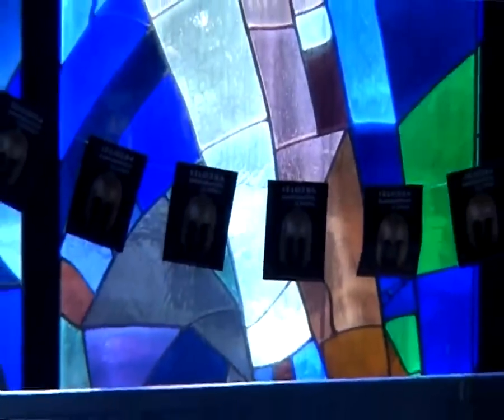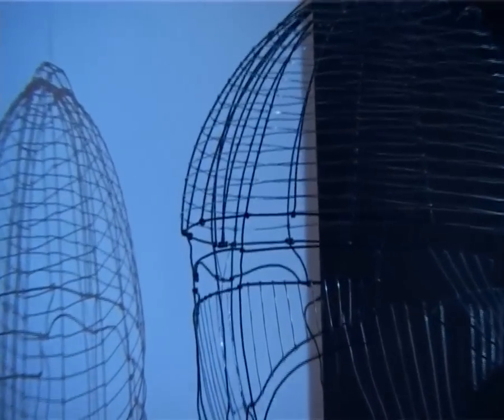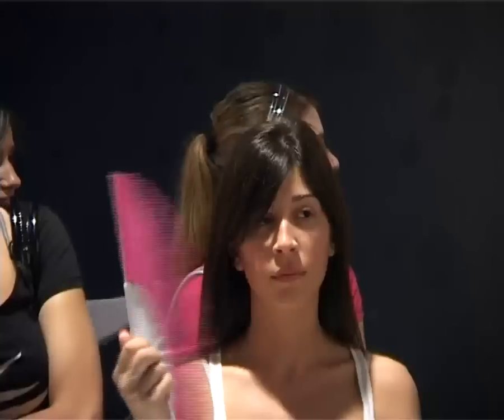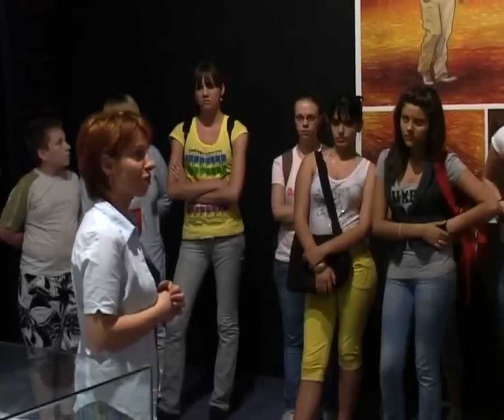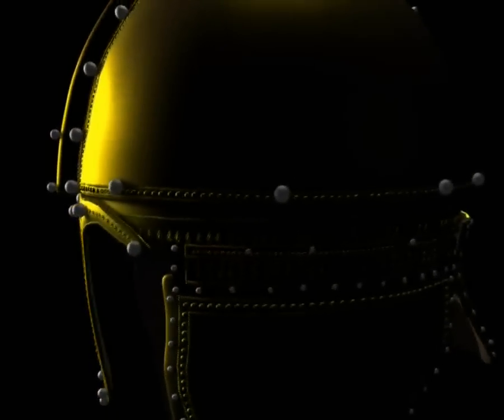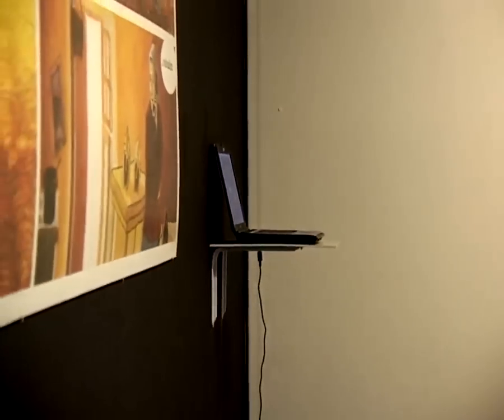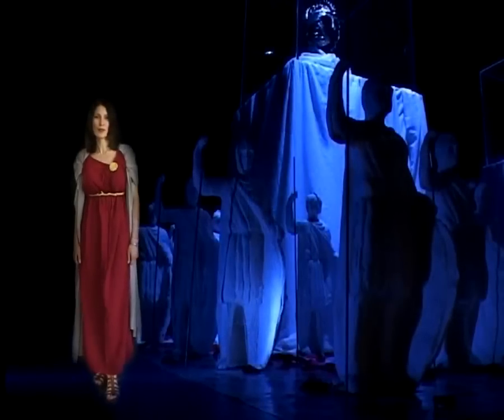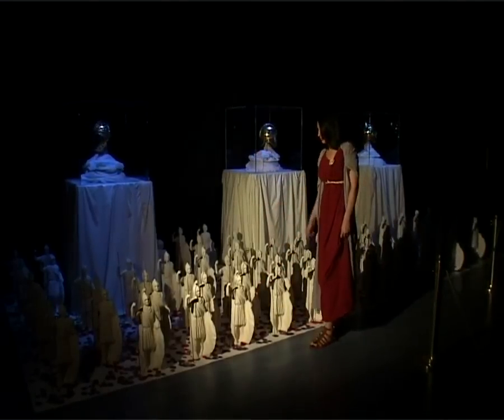Film o izlozbi "Kasnoanticki slem iz Jarka"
Film o Izlozbi "Kasnoanticki slem iz Jarka" / "Late Roman Helmet from Jarak"
Muzej Vojvodine, Dunavska 37, Novi Sad, Srbija
12-22. maja 2009. godine
autor izlozbe: Tijana Stankovic-Pesterac
dizajner izlozbe: Jelena Dobrovic
autor filma: Ljubisa Sremcevic